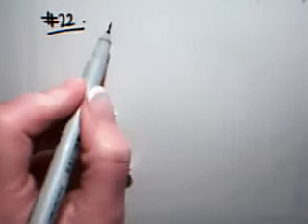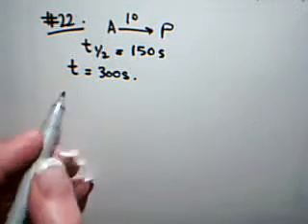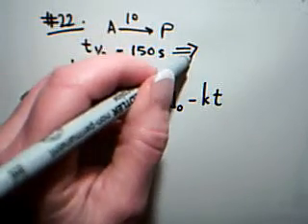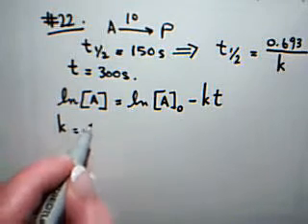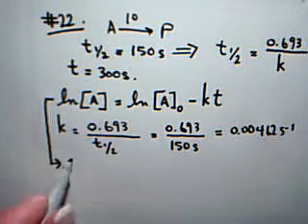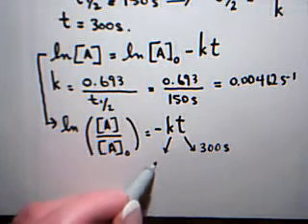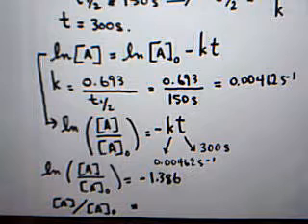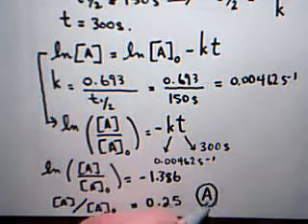kinetics practice 22